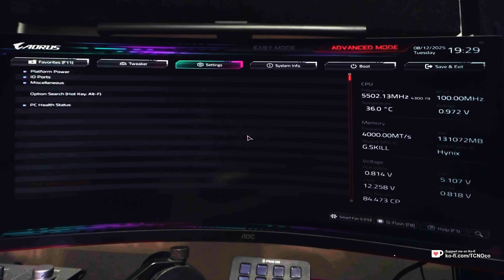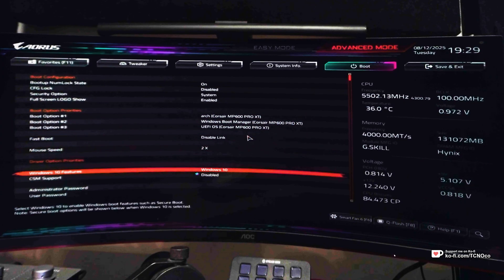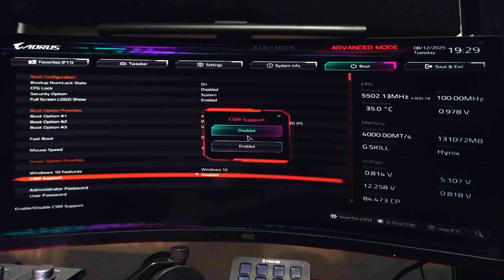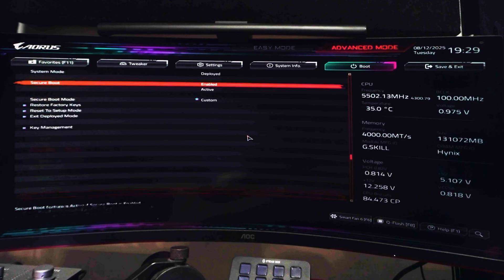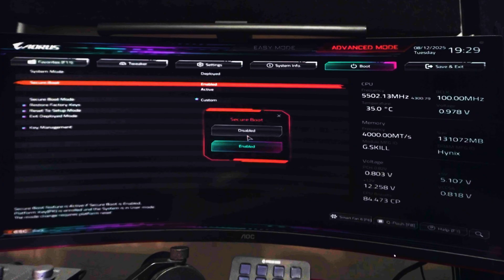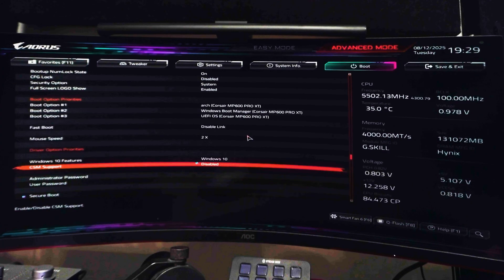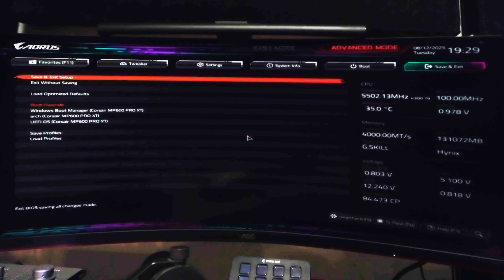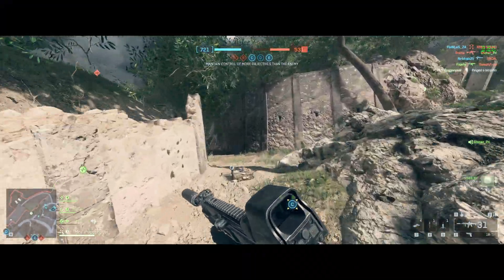Enable Secure Boot & UEFI | Gigabyte AORUS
This video shows you how to enable Secure Boot and UEFI mode on Gigabyte AORUS motherboards and laptops. Fix Secure Boot errors you might be seeing in games like Battlefield 6!

Timestamps:
0:00 - Intro/Explanation
0:10 - Open BIOS/UEFI Settings
0:20 - Disable CSM (UEFI Mode)
0:30 - Enable Secure Boot